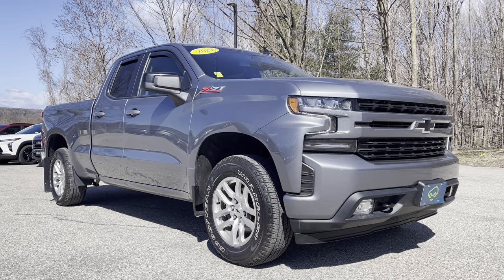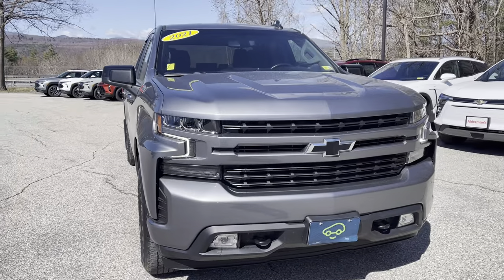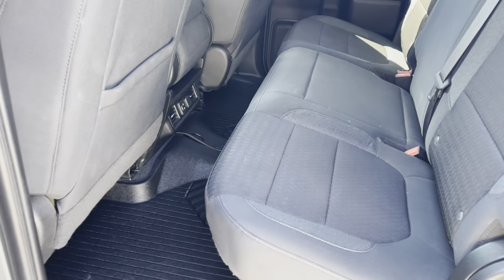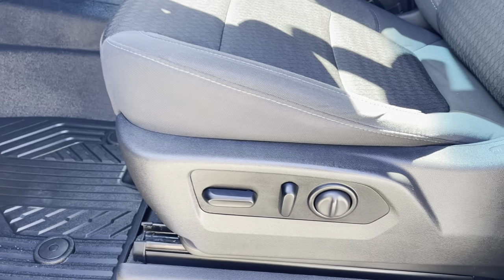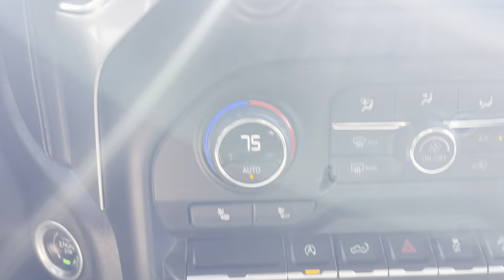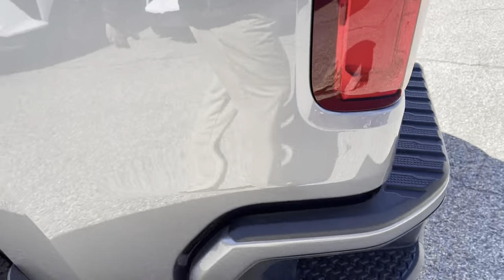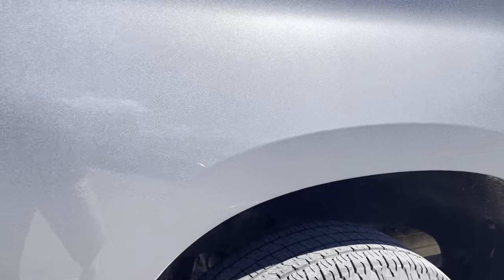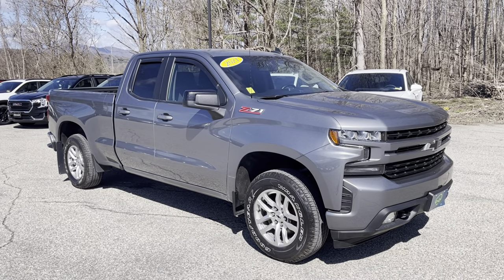2021 Chevrolet Silverado RST 5.3L Double Cab All-Star Edition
We appreciate your interest in this 2021 Chevrolet Silverado RST 5.3L Double Cab All-Star Edition.